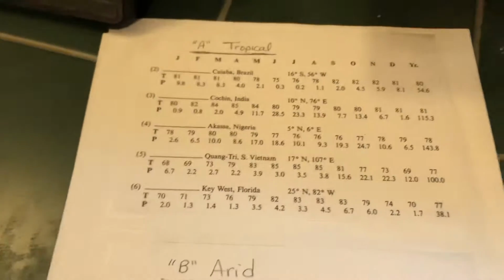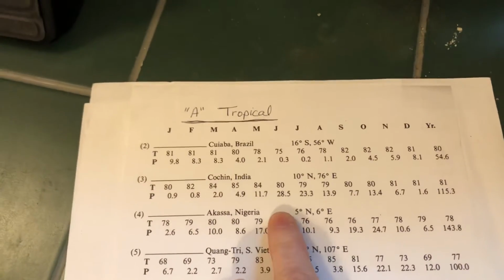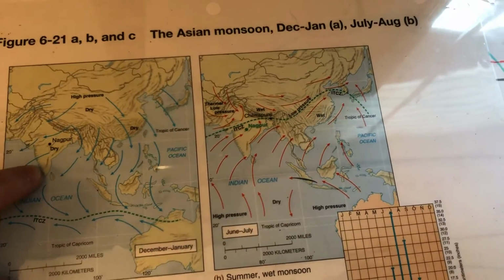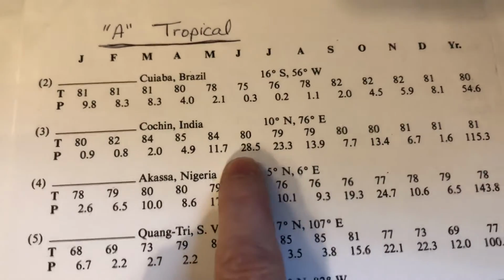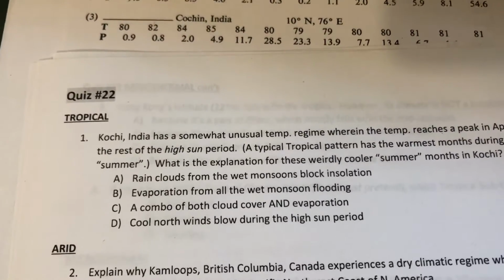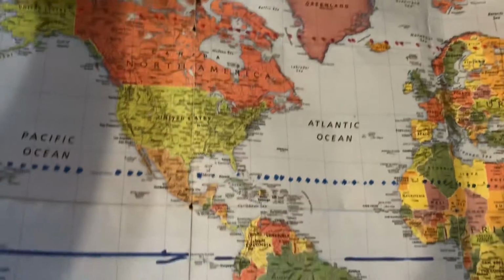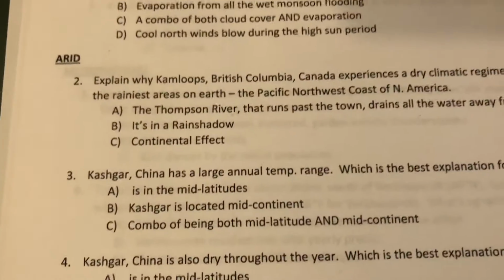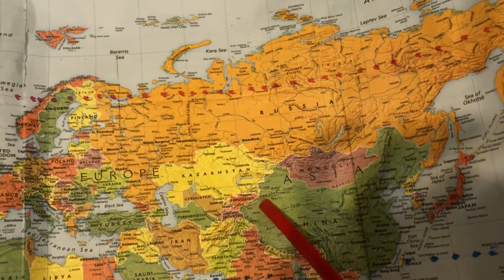SWTCC Weather Q#22 answer pt 1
Explanation of Climate quiz answers